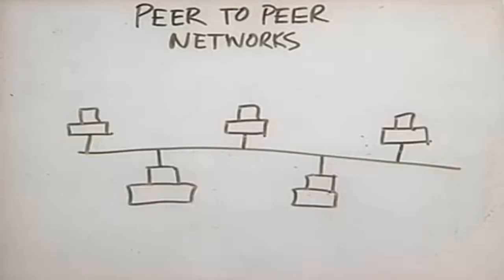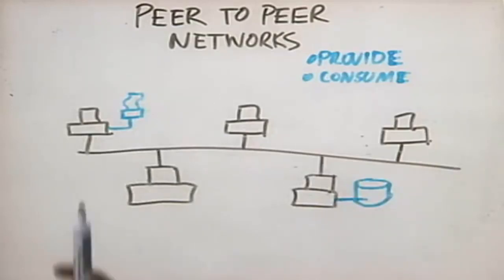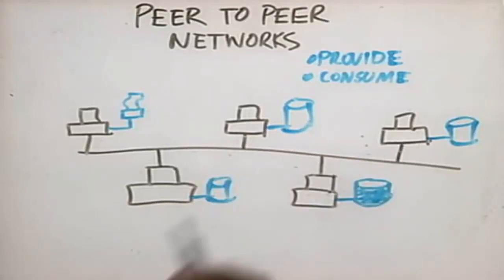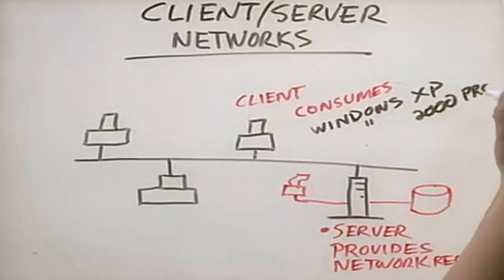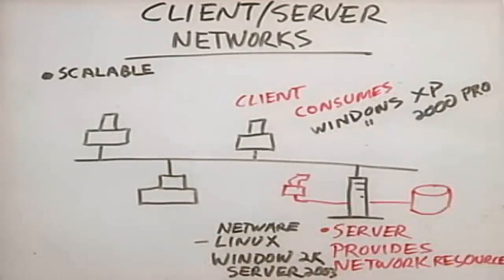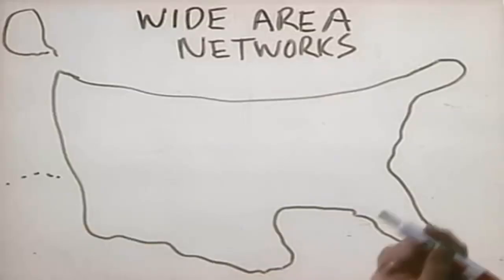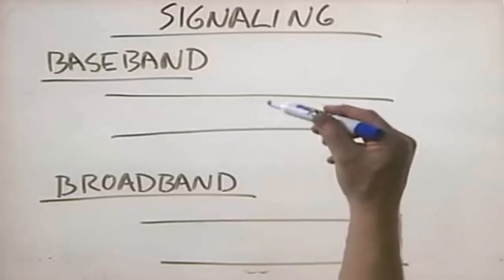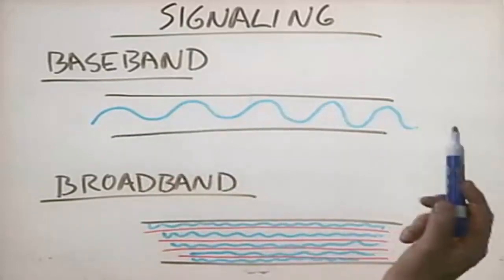CHAPTER 1 INTRODUCTION TO COMPUTER NETWORKS Networking Basic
Computer Networking basics for students